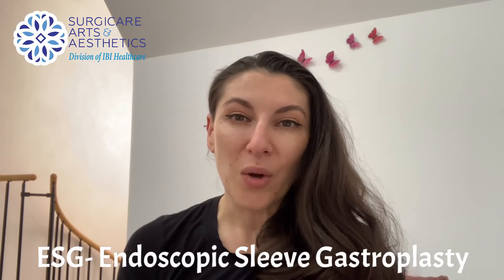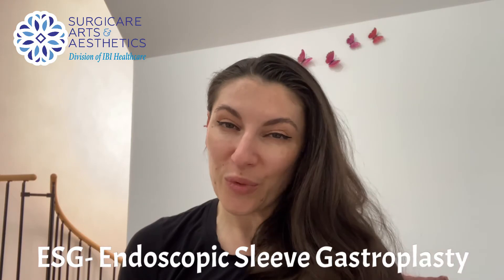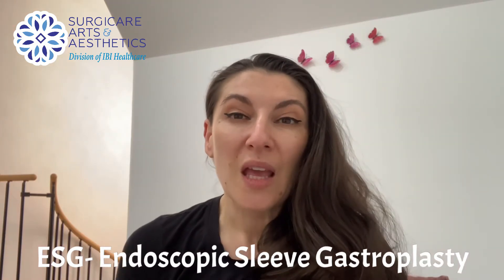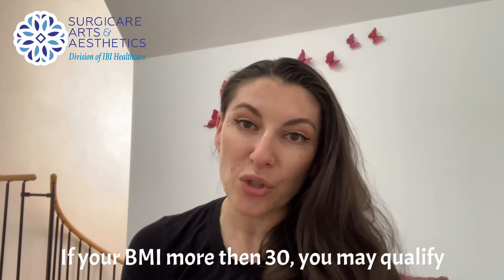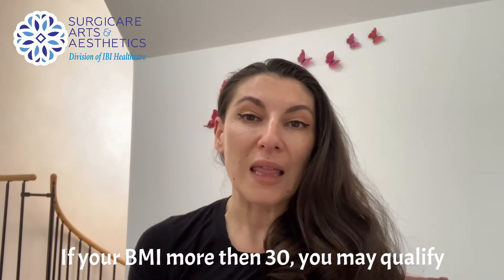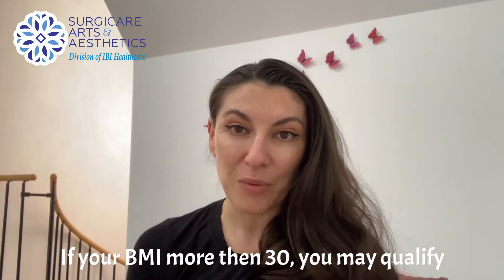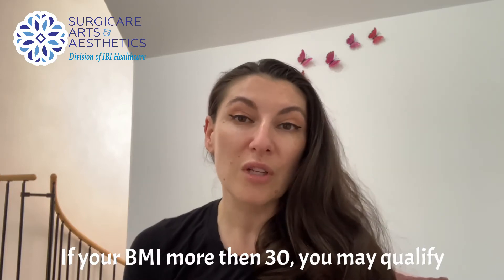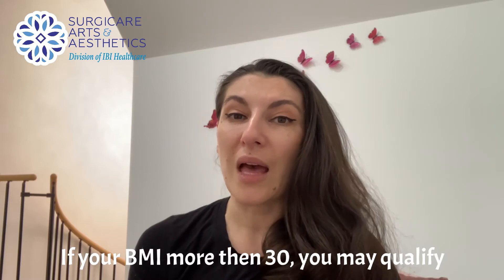The Basics of Endoscopic Sleeve Gastroplasty (ESG) - Surgicare Arts & Aesthetics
Dr. Angelina covers the basics of the endoscopic sleeve gastroplasty procedure. She clarifies who this procedure is for and how much weight a patient can lose with ESG.